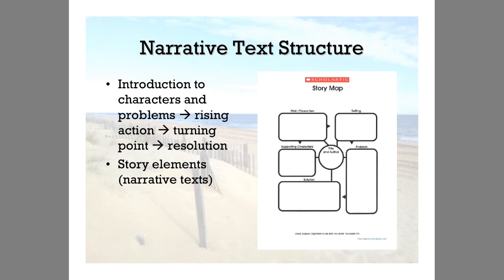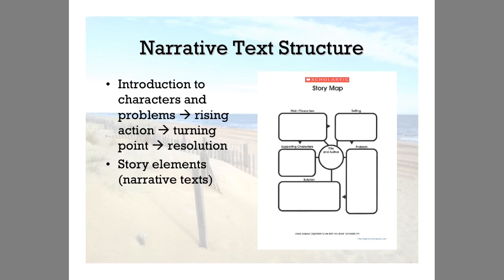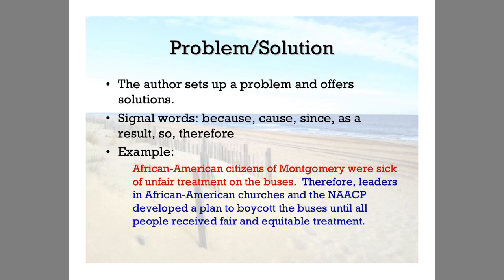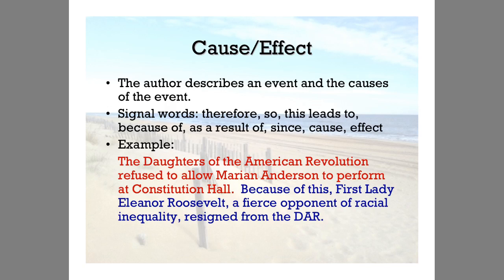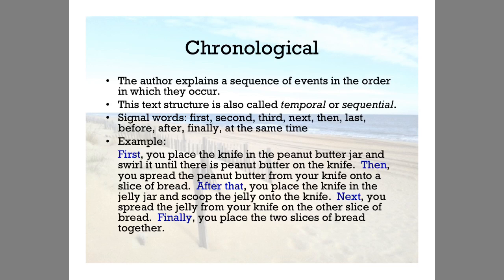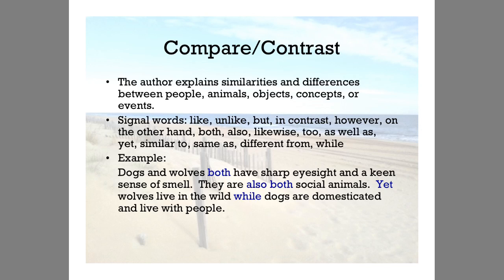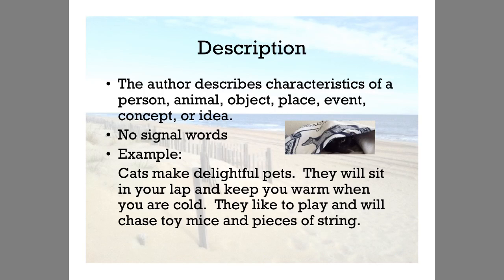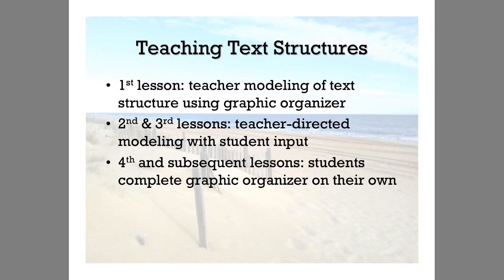Comprehension Strategies: Analyzing Text Structures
An overview of narrative and expository text structures.